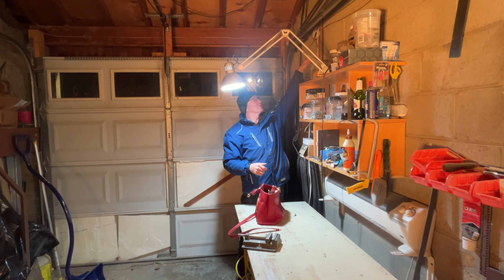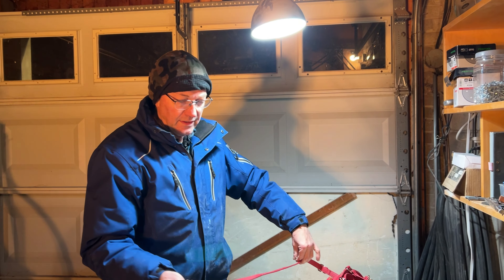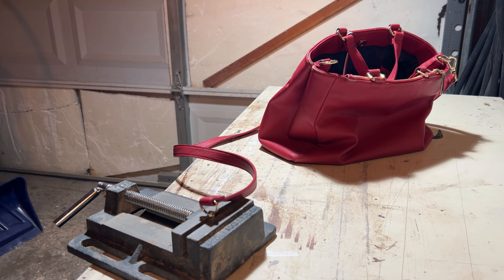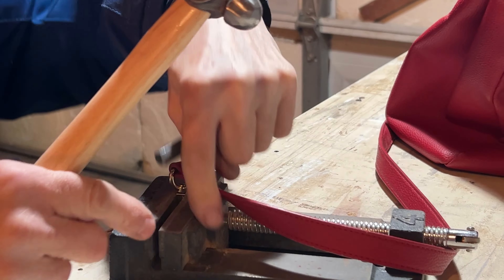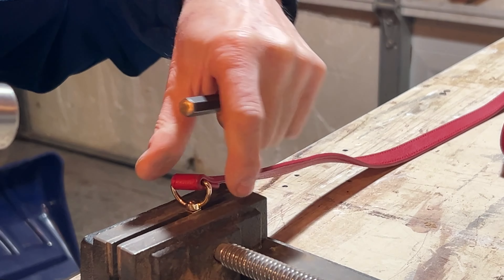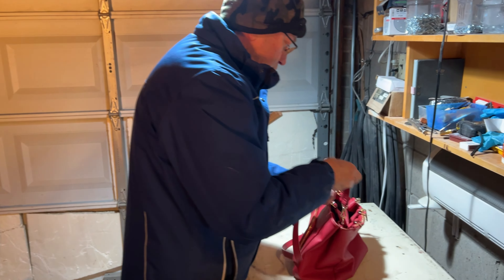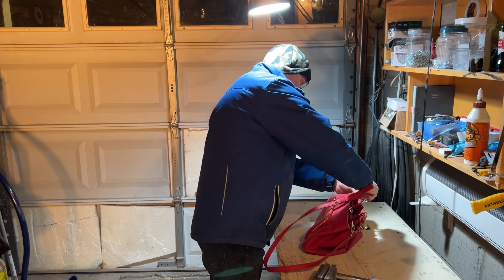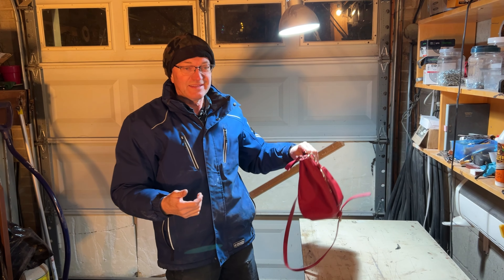How To Fix a Handbag Carabiner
Hey DIY enthusiasts, it's Peter here! In today's video, I'm taking on a slightly different project - repairing my wife's handbag. The issue? A pesky carabiner that keeps slipping out of its ring, making the bag difficult to carry. I'll walk you through my simple yet effective solution. Watch as I secure the carabiner in a vice and carefully hammer the holding piece to prevent any more slippage. This quick fix not only saves the day but also demonstrates how a little ingenuity can extend the life of our favorite accessories. Whether you're a handbag enthusiast or just love a good DIY challenge, this video is for you. Let's get fixing!